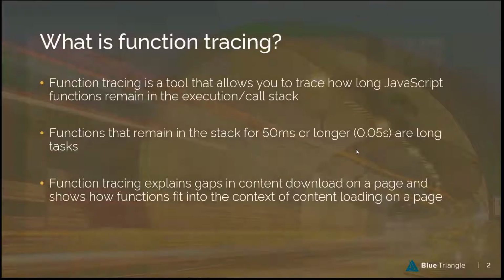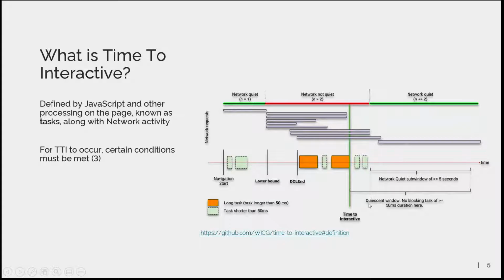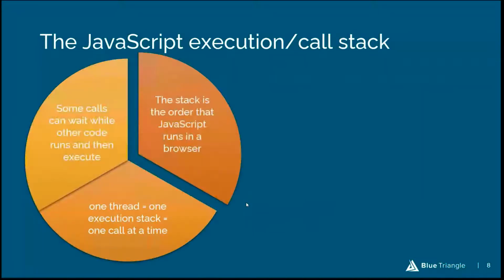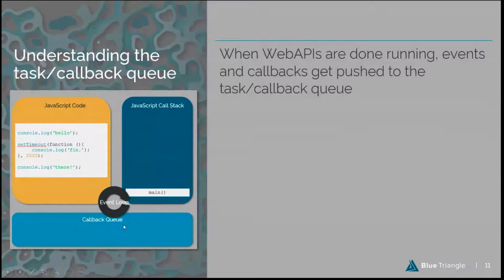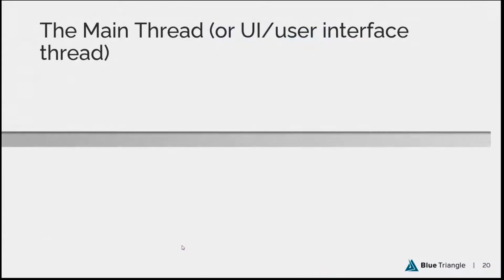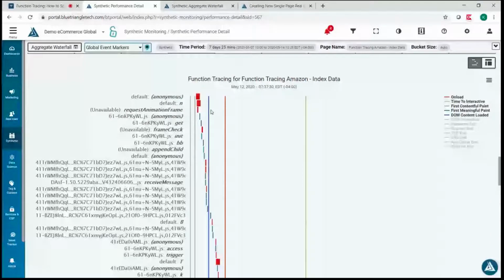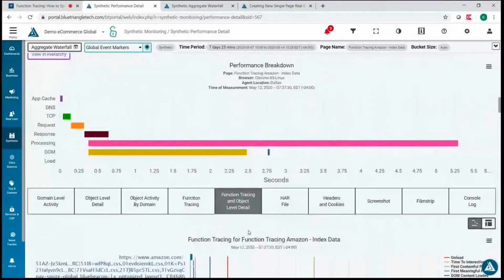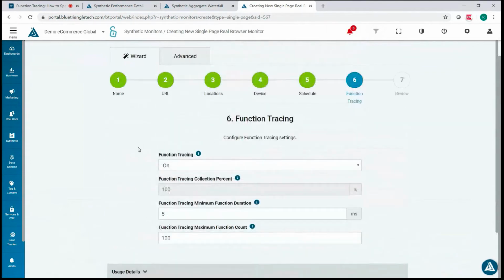Improve Time To Interactive with function tracing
This video explains how to improve yours sites Time To Interactive (TTI) using function tracing